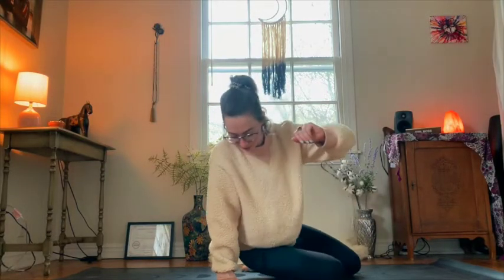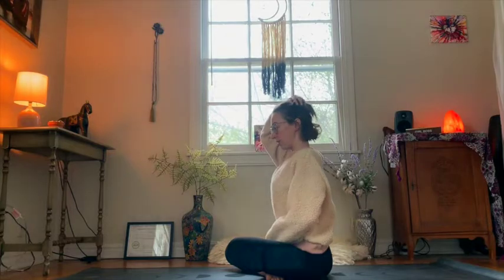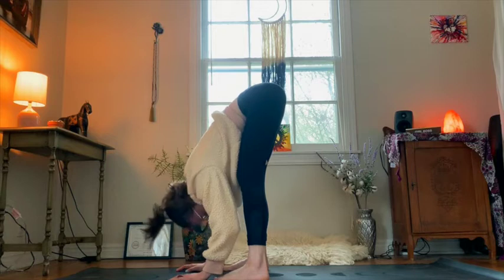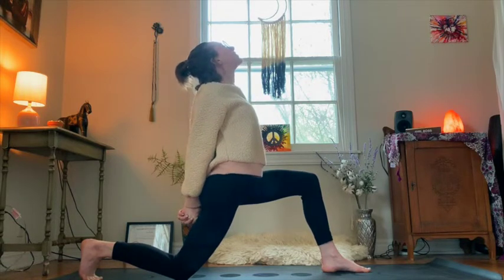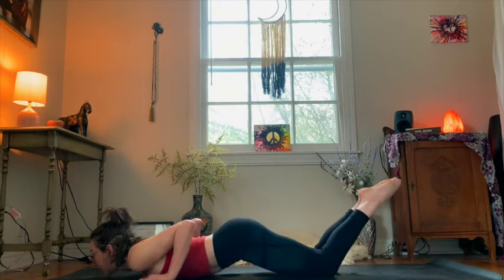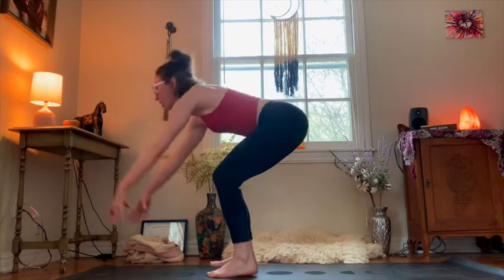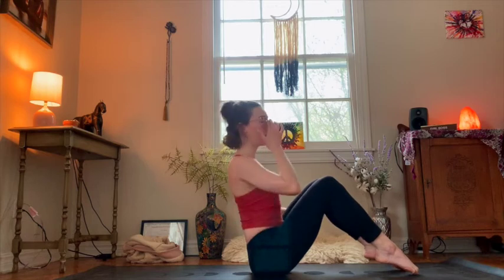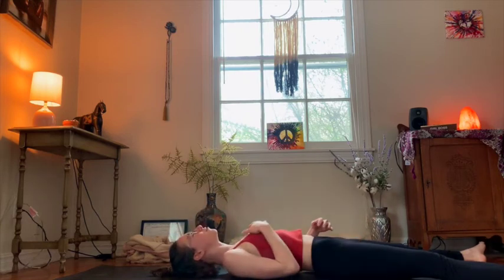30 Minute Yoga for Peace and Inspiration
This 30 minute all-levels practice will awaken your creative spirit and get you feeling calm after being cooped up for a few days.

By participating in this video, you acknowledge that I am not liable for any harm that may occur. It is your responsibility to know and abide by your physical limitations. Please consult your doctor before participating in any vigorous physical activity.

all levels yoga. 30 minute yoga. yoga for beginners. yoga flow. yoga stretch. feel good yoga. yoga for peace. yoga for inspiration. energizing yoga.